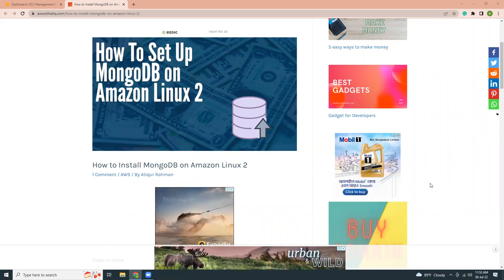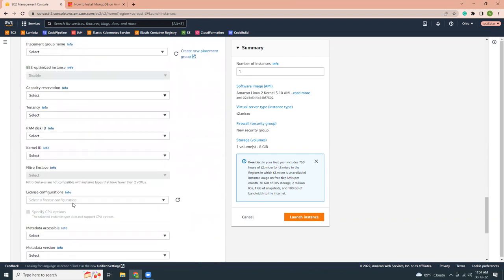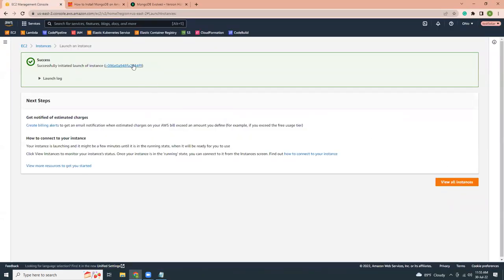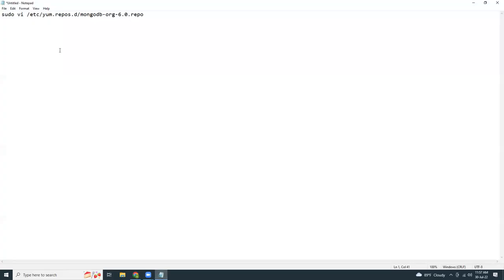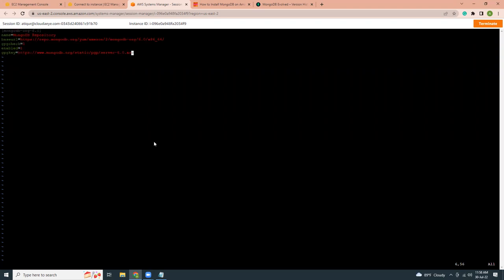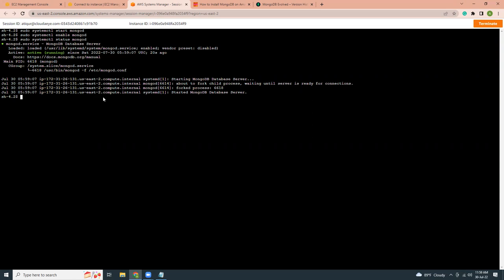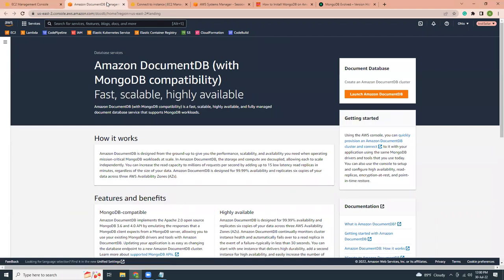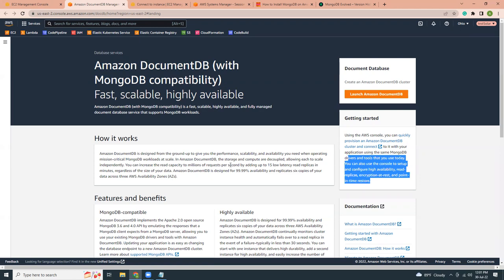How to Install MongoDB 6.6 on Amazon Linux 2 (latest on 2022)